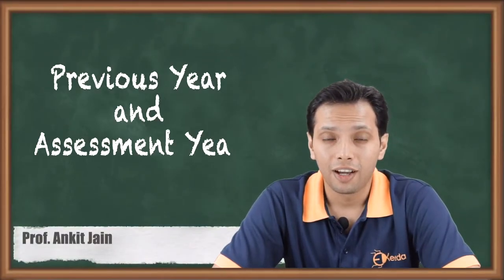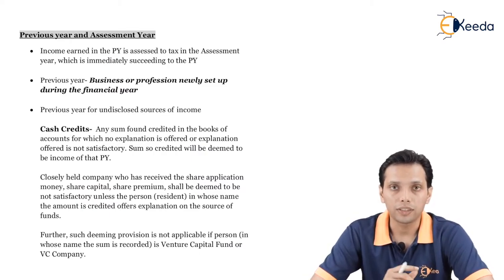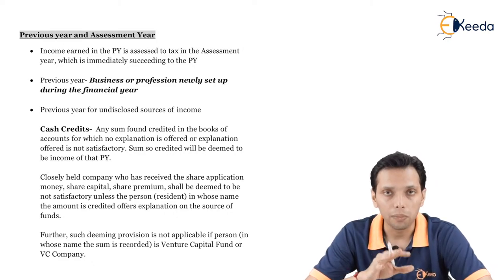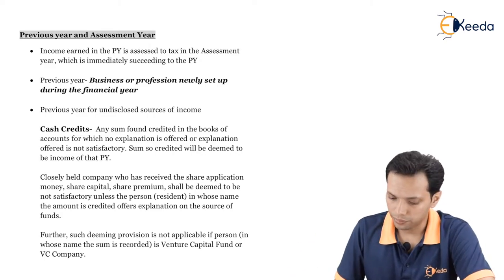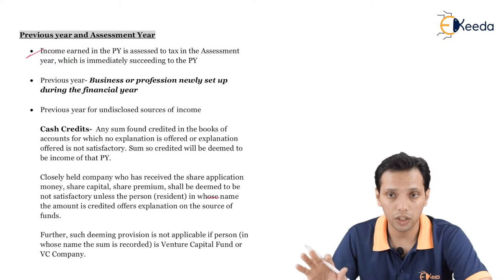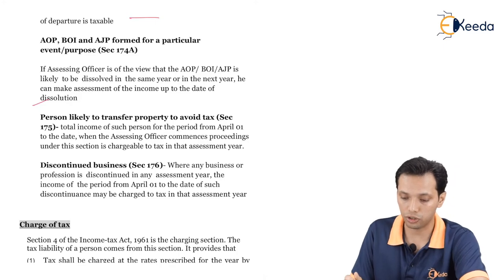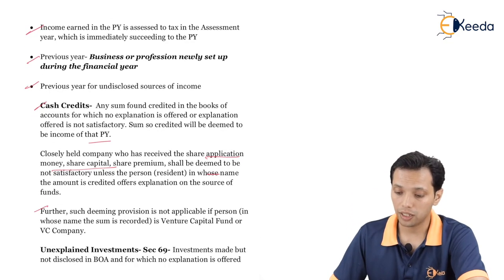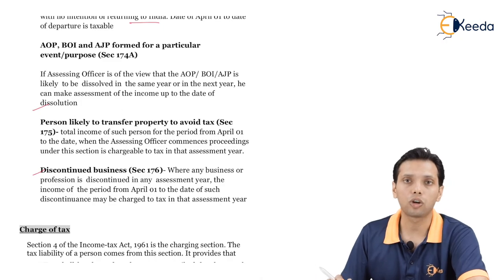Previous Year and Assessment Year - Direct Tax Laws and International Taxation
Subject - Direct Tax Laws and International Taxation

Video Name - Previous Year and Assessment Year

Chapter - Basic Concepts

Faculty - Prof. Ankit Jain

Watch the video lecture on topic Previous Year and Assessment Year of Subject Direct Tax Laws and International Taxation by Professor Ankit Jain. Watch all Commerce and Management lectures with Ekeeda.

Happy Learning.